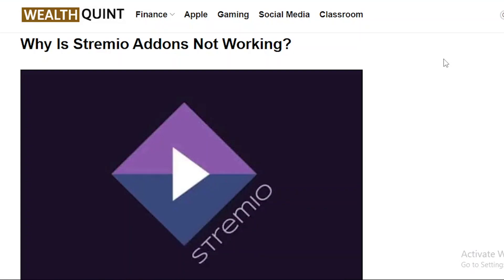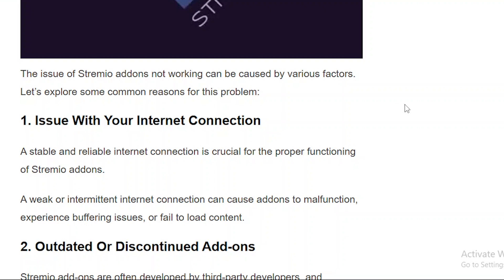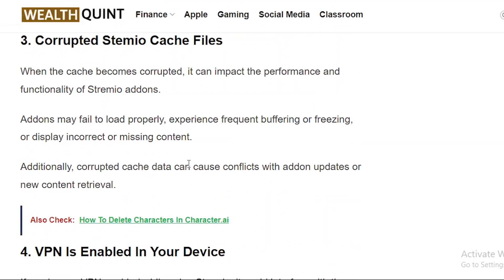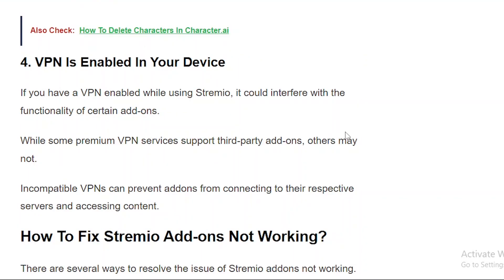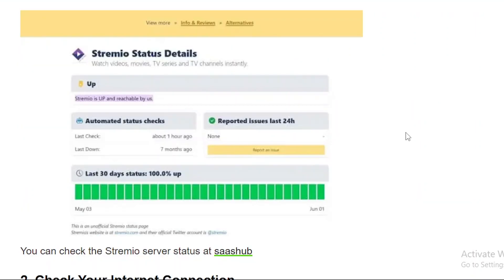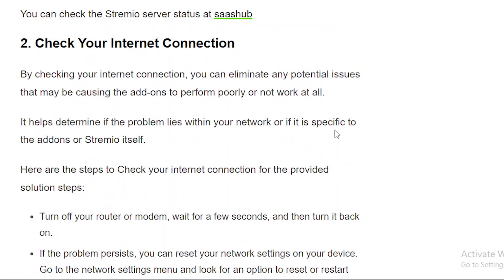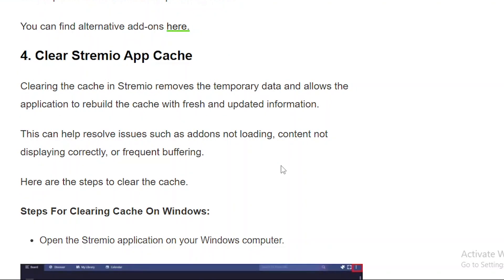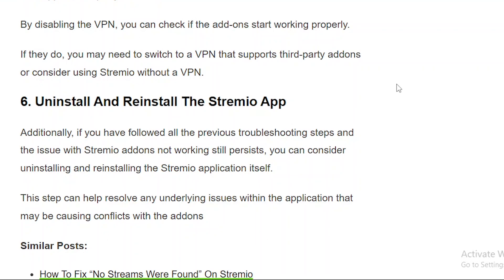How to Fix Stremio Addons Not Working (2025 Solution)